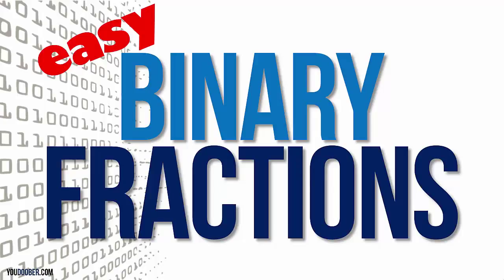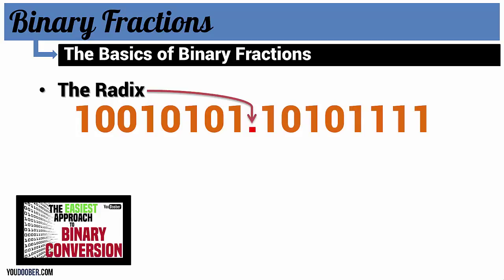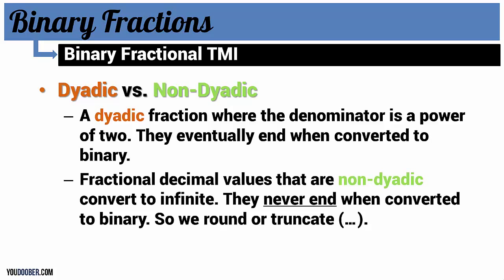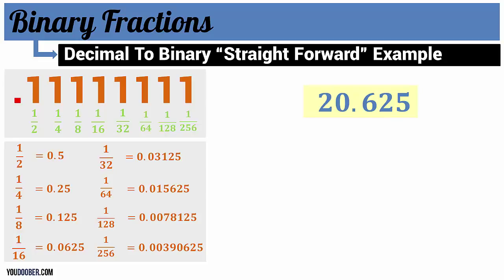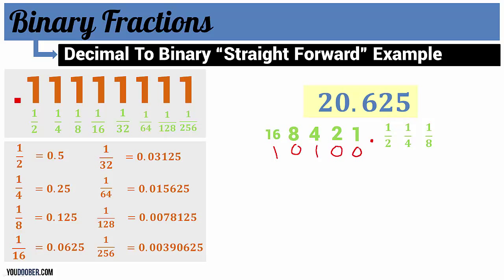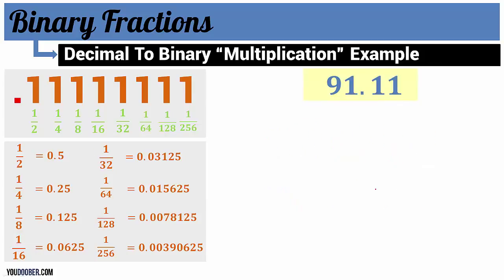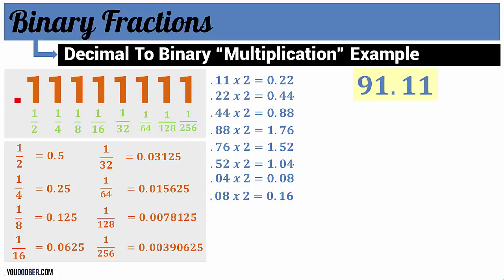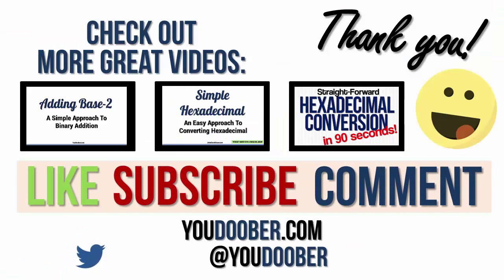Easy Binary Fractions - Decimal To Binary Fraction Conversion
In this tutorial, we look at Binary Fractions, The Radix, and  Dyadic vs. Non-dyadic fractions. We present two methods of tackling decimal to fractional binary conversion.